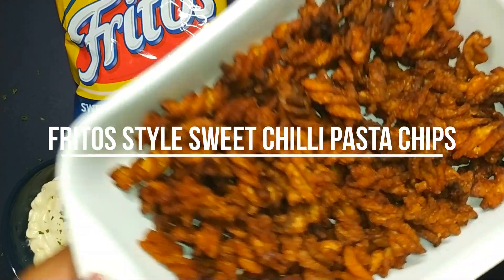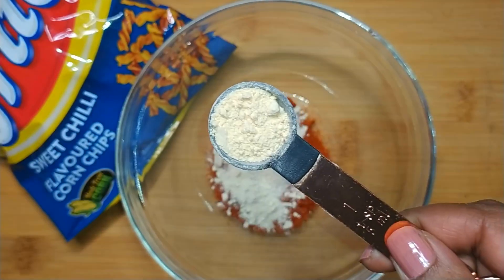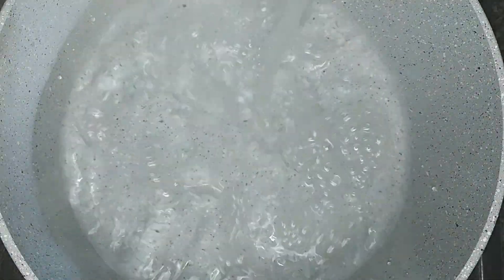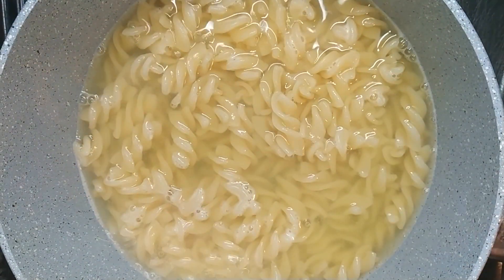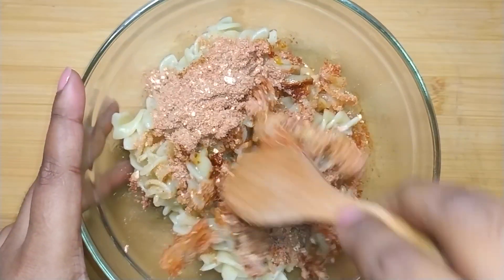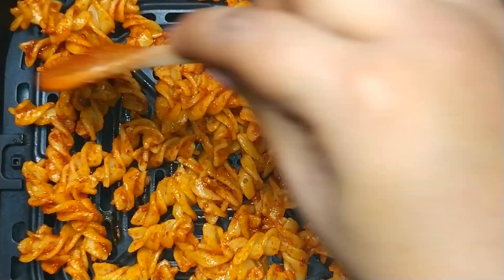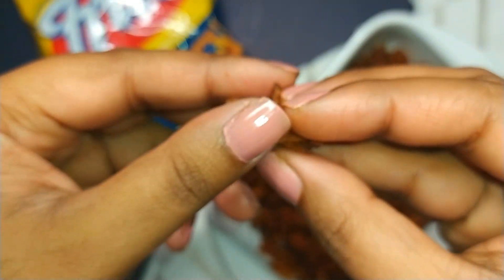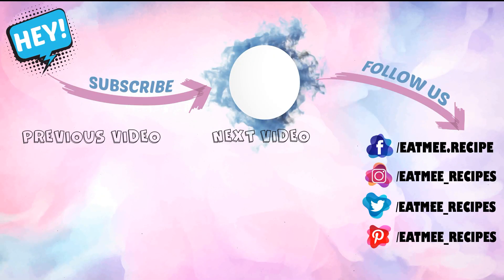Fritos Style Sweet Chilli Pasta Chips | TikTok Recipes | South Africa | EatMee Recipes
If you are on TikTok then I am sure you have heard of the trending pasta chips!
⬇️⬇️⬇️⬇️ CLICK FOR INGREDIENTS ⬇️⬇️⬇️⬇️

The ones that are trending use spices such as garlic powder, black pepper, Italian seasoning, oregano & parmesan cheese - I have not tried it that way but since I had Fusilli Pasta in my pantry, I decided to turn them into my own version called Fritos Style Sweet Chilli Pasta Chips - they are basically a mimic of Fritos Sweet Chilli Chips.

Now before you come at me, I know Fritos is made with corn & yes the texture of the pasta chips can't relate but let me just say I absolutely got the sweet chilli seasoning on point so the flavouring is 100% there. I wasn't a fan of the pasta chips itself as mine did get a bit charred here & there so always check on them in between to avoid them from becoming burnt.

I do however feel like this seasoning will go well with some potato chips which I'm definitely going to try.

Fritos Style Sweet Chilli Pasta Chips Ingredients:
◆1 cup Fusilli Pasta

Sweet Chilli Seasoning:
◆½ tablespoon chilli powder
◆¼ teaspoon salt
◆¼ teaspoon MSG (monosodium glutamate)
◆1 tablespoon icing (confectionery) sugar